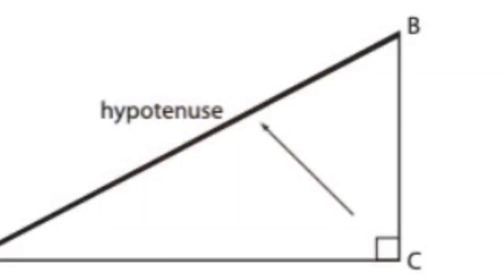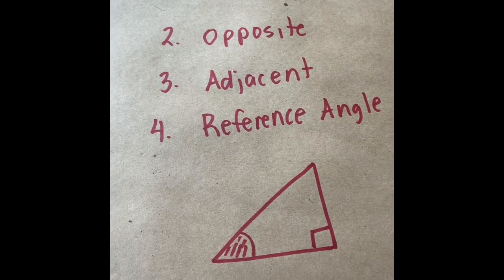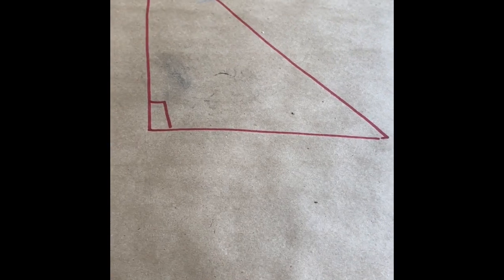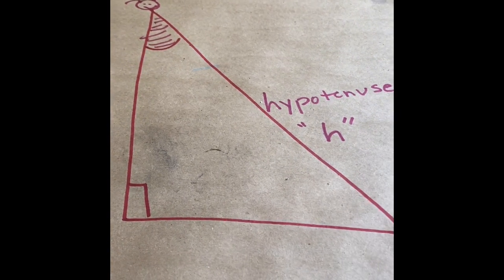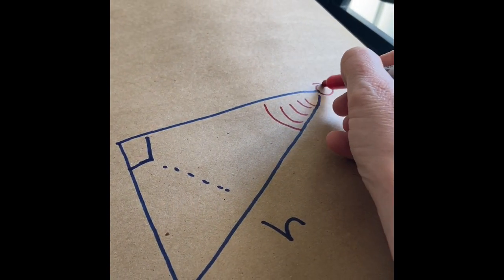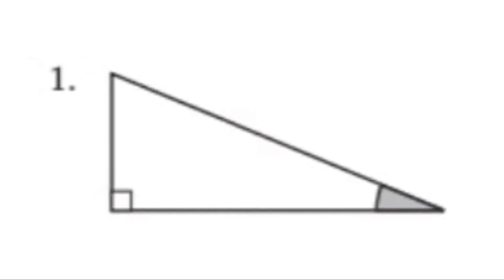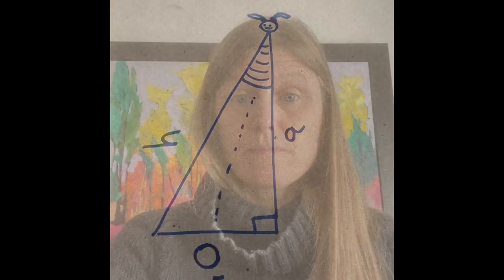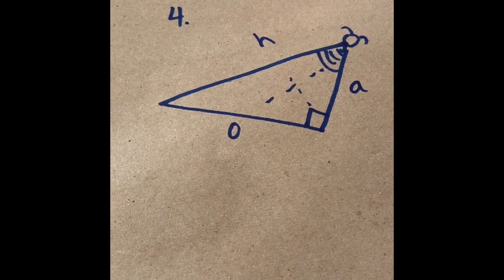MFM2P Trigonometry Lesson 1 - pages 1 and 2